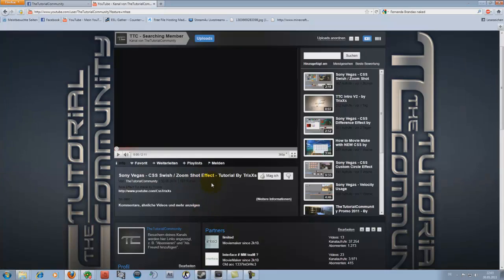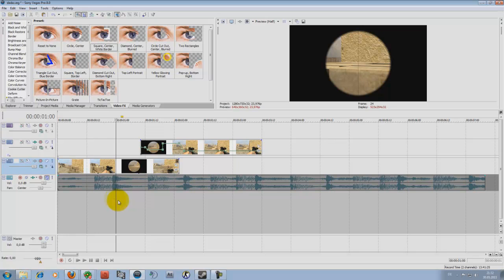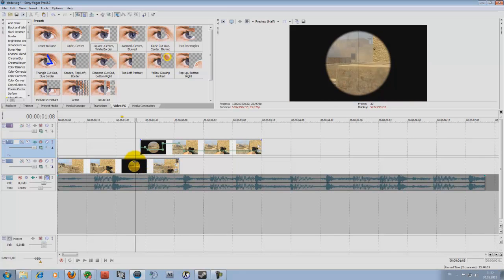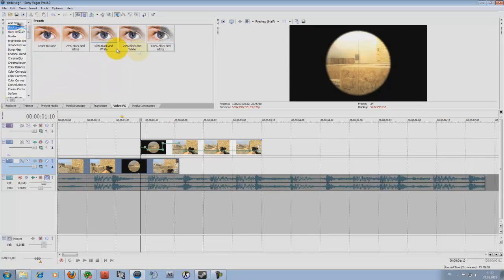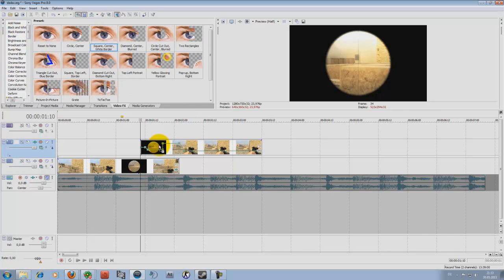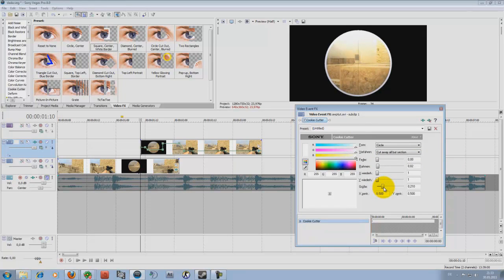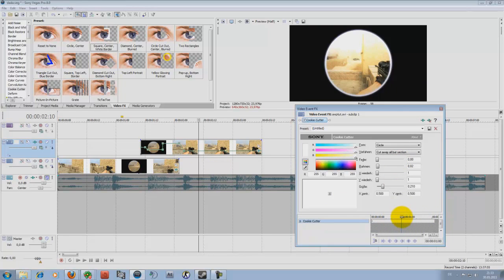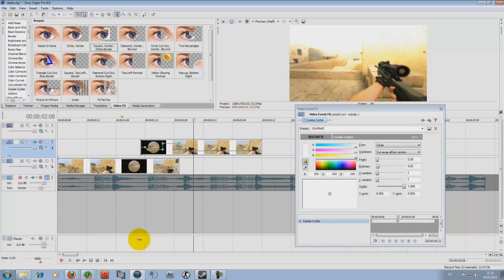Sony Vegas - Sniper Scope Effect by interface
Little Tutorial about a effect which is rlly easy and fast to do .